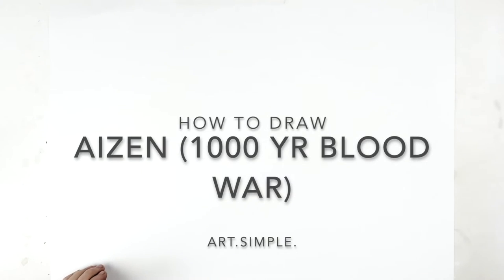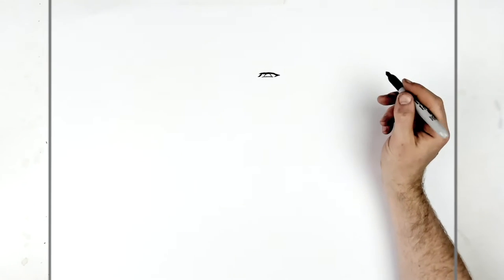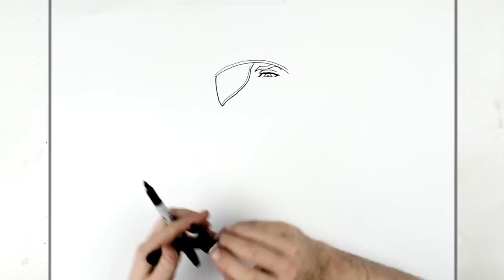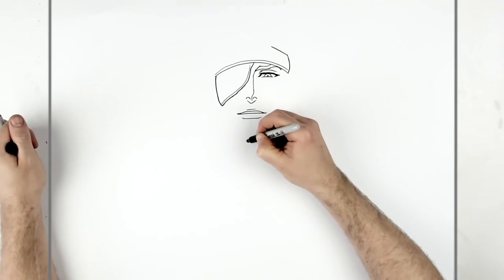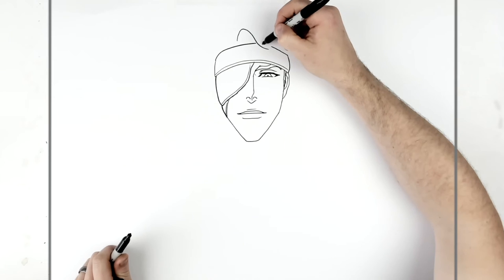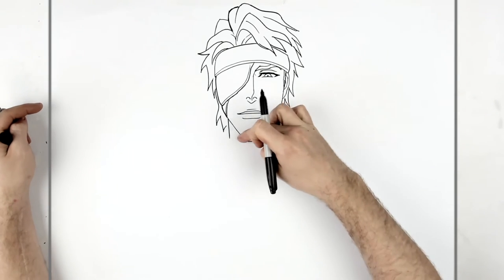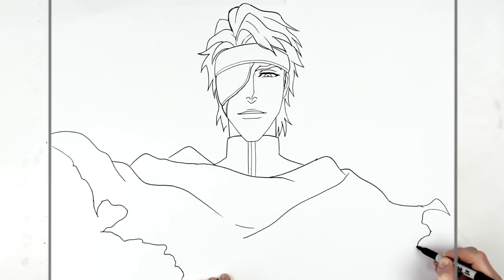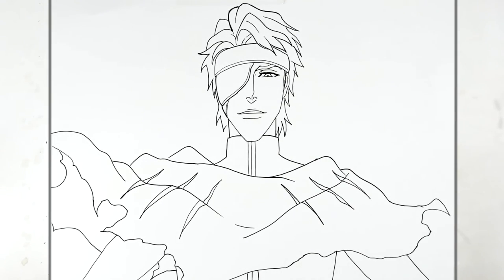How To Draw Aizen (TYBW) | Step By Step | Bleach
Learn How To Draw Aizen (Thousand Year Blood War)  Step By Step From Bleach